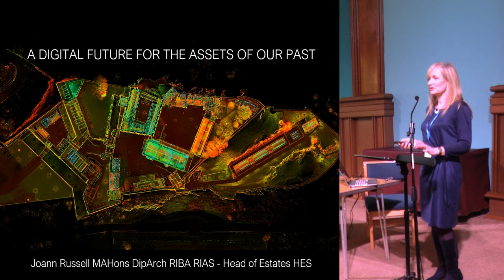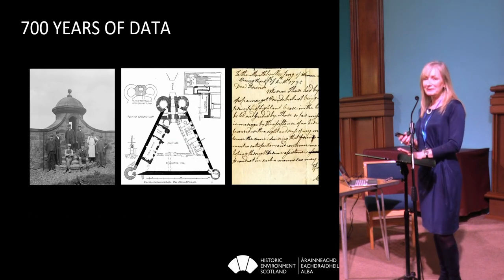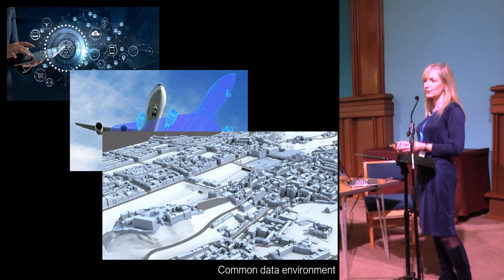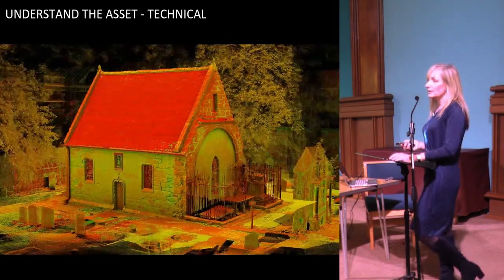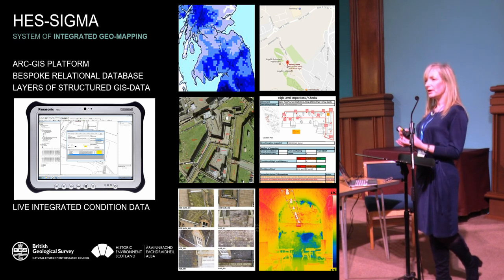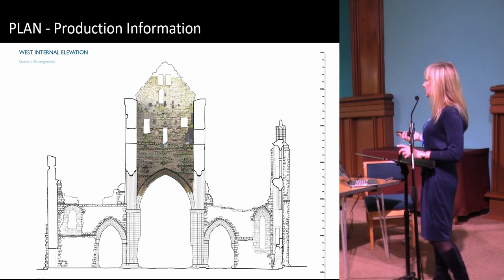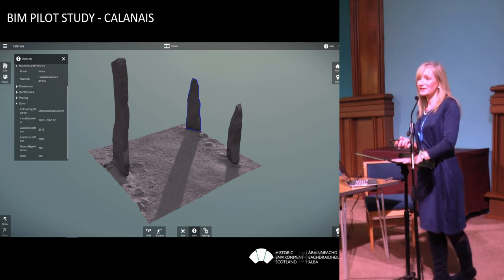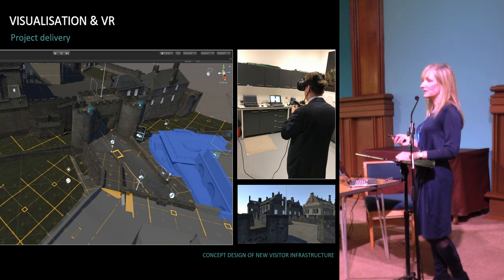Practical applications of digital technologies for conservation & asset management of historic sites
Historic Environment Scotland is the lead public body set up in 2015 to investigate, care for and promote Scotland’s historic environment. HES is responsible for the conservation and operational management of 336 historic sites across Scotland (Properties in Care) on behalf of Scottish Ministers under the Scheme of Delegation.

In the absence of a commercially available heritage asset management system that is not based on asset obsolescence or asset renewal, Historic Environment Scotland is developing a bespoke digital asset management system to manage operations, inform decisions and prioritise investment.

This Properties in Care Asset Management System (PICAMS) is a programme of digital transformation, which will link and provide access to a wide range of disparate data sets relating to the Properties in Care, including information relating to designation, significance, condition, facilities management, archaeology, climate change, digital image and drawing archives, as well as a growing collection of 3D spatial datasets.

The Rae Project is a long-term ambitious programme to digitally document in 3D all of the Properties in Care and objects from their associated collections. The resulting data constitutes a baseline record of the estate and is being used to inform conservation, asset management, interpretation and research projects, as well as improve (virtual) access to the properties.

In parallel with digital documentation projects, HES is developing the use of visualisation, 3D modelling, 3D printing and gaming technologies for conservation applications.

Other key digital systems feeding into PICAMS are Building Information Modelling and HES-SIGMA. HES is currently leading the heritage application of BIM in Scotland, exploring and developing BIM as a holistic tool to manage and access relevant inter-related digital datasets both for project delivery and asset management.

HES-SIGMA is an innovative condition-monitoring tool developed by the British Geological Survey and HES, which facilitates condition surveys for the Properties in Care through a mobile GIS-based application. The data can be used to monitor the condition of the sites, quantify the effect of conservation works and prioritise investment across the Estate.

This presentation will outline each of these digital technology applications within HES, in relation to a series of case studies on Stirling Castle.

Joann Russell, Sofia Antonopoulou, Lyn Wilson, Al Rawlinson, James Hepher